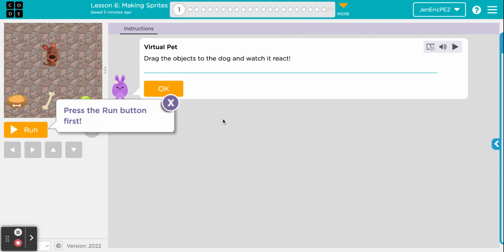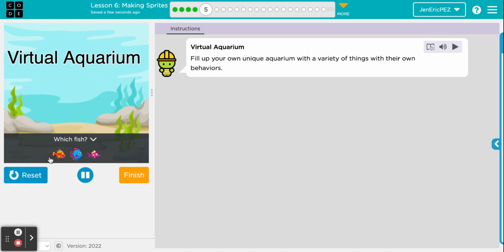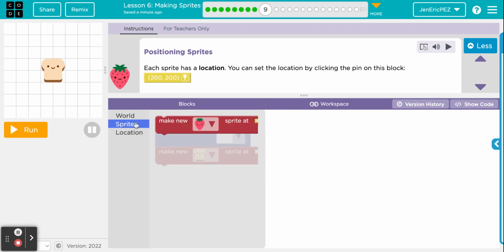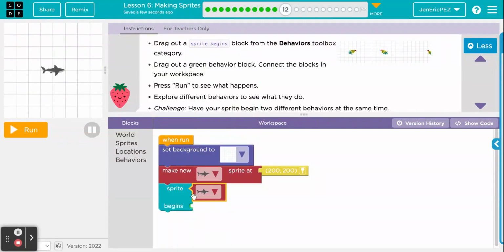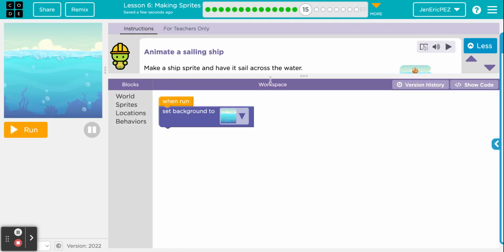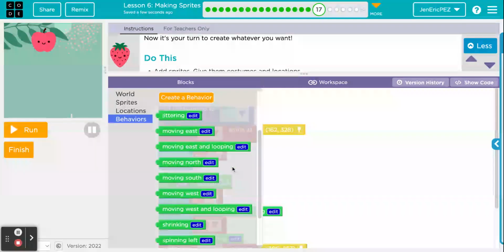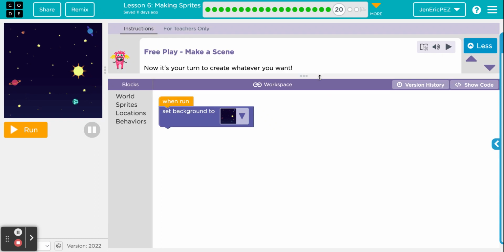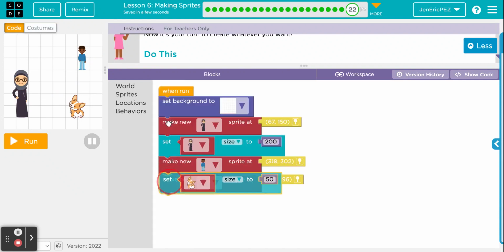Code.org, Express Course (2022) Lesson 6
Answers and explanations to all of the questions in the Code.org Computer Science Fundamentals Express Course (2022), Lesson 6, "Making Sprites".  This video will help you learn to code to create games, animations, presentations, and more!